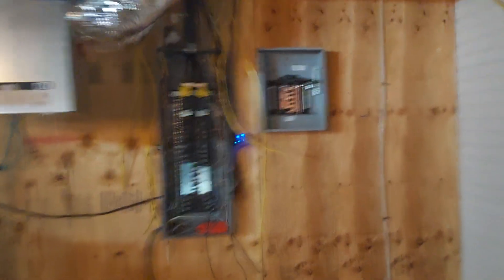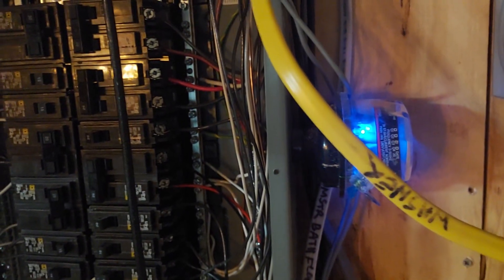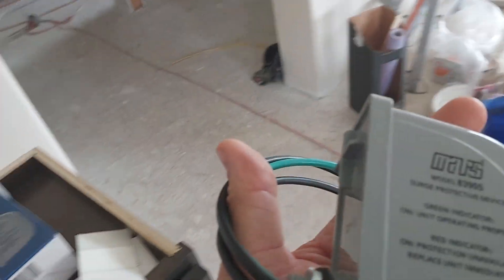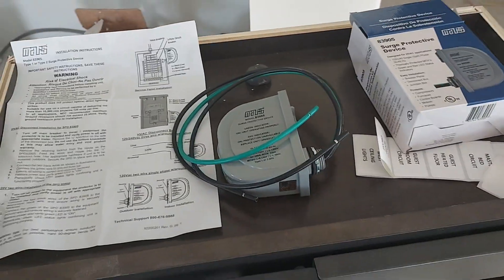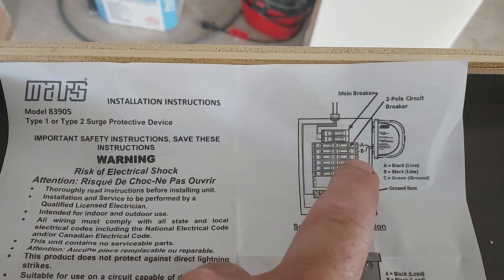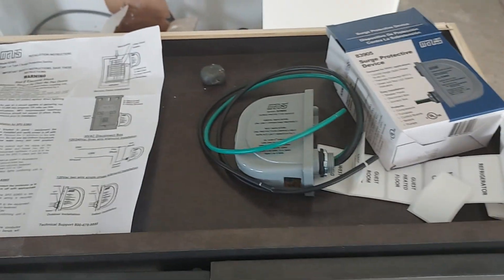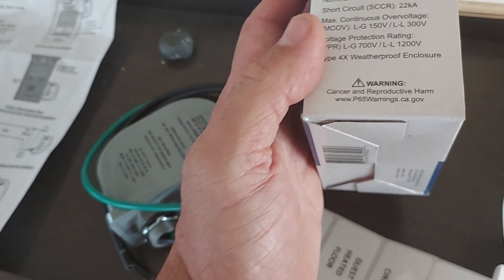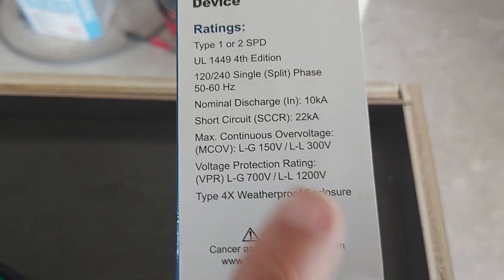surge suppressor concerns MOV metal oxide varistors to protect my minisplits